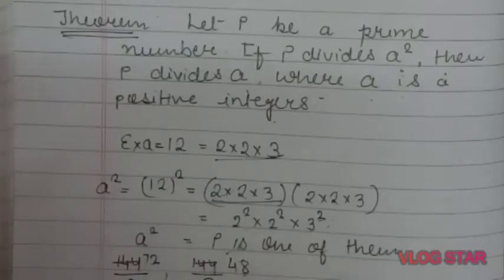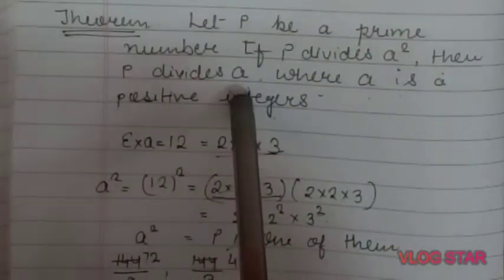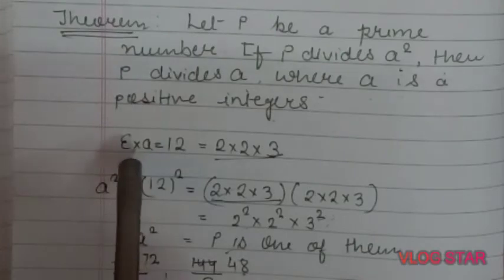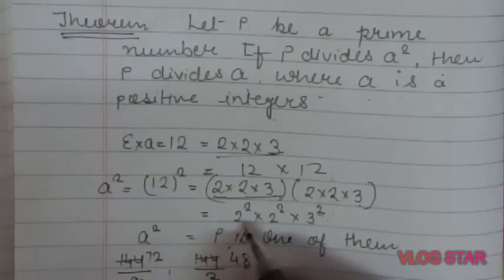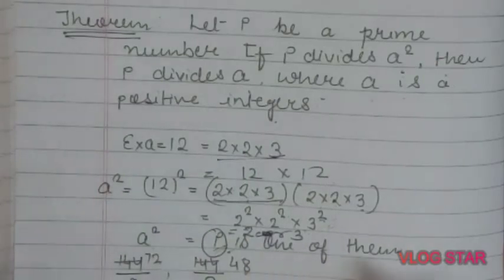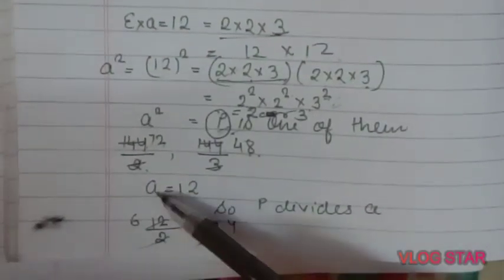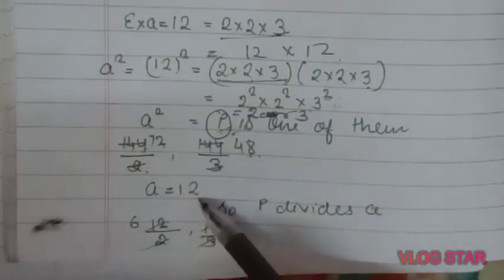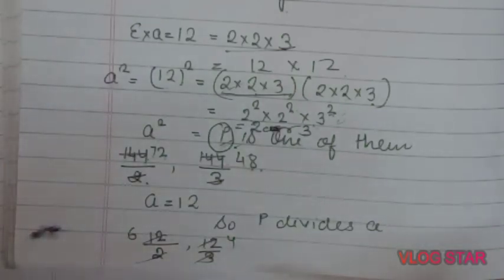theorem 1.3 class 10 chapter 1 | real numbers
theorem 1.3 class 10 | real numbers

Let p be the prime number, if p divides a^2 then p divides a, where a is positive integer